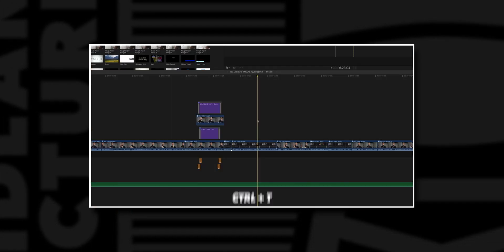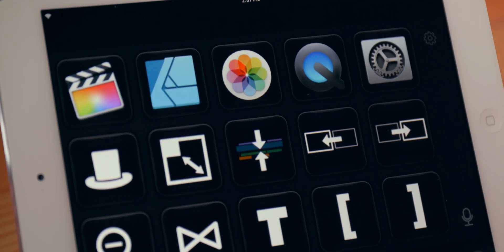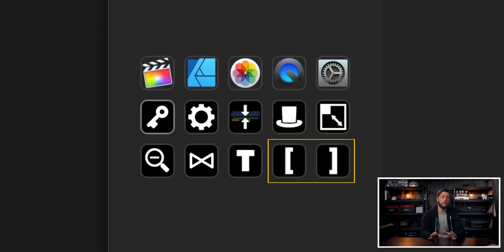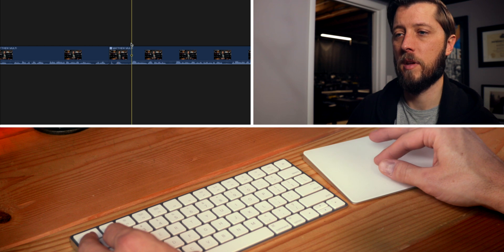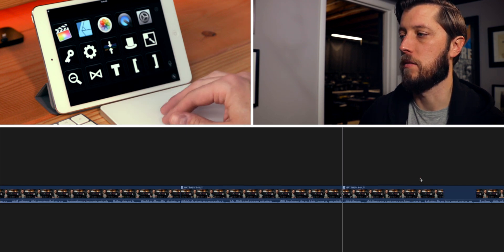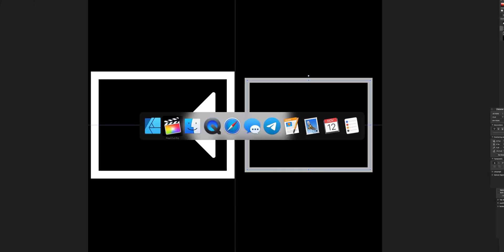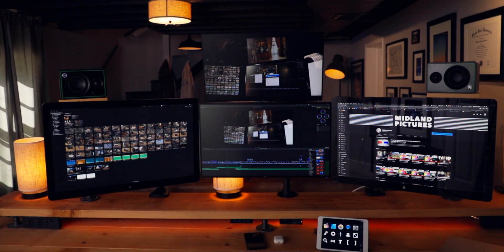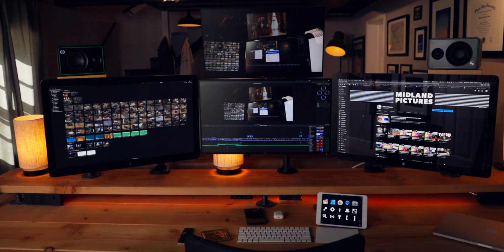How To Edit FASTER in Final Cut Pro with Stream Deck Mobile | Review & FCPX Tutorial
So you want to know how to edit faster in Final Cut Pro? Your content, YouTube vids, films? You HAVE to check out Elgato's Stream Deck Mobile app for iPhone and iPad! I'm going in-depth with this awesome app to demo it, review it, and give a tutorial in Final Cut Pro X to show you how to use it to EDIT FASTER!

To download the Stream Deck Mobile app for your Mac, go

To buy a Stream Deck:

Stream Deck XL
Stream Deck MkII
Stream Deck Mini

CHAPTERS:

Opening | 0:00
Intro | 0:17
Repetitive Steps in FCPX | 0:24
Streamlining Complex Keyboard Shortcuts | 0:57
Why Not Simplify Existing Keyboard Shortcuts? | 1:34
Elgato's Stream Deck Mobile App | 1:58
My Stream Deck Setup | 2:25
Every Button on my Stream Deck | 3:22
Option + [ or ] | 4:27
Demo | Editing a Vlog WITHOUT Stream Deck Mobile | 5:24
Demo | Editing a Vlog WITH Stream Deck Mobile | 7:48
Trimming Down a Vlog Using the Range Tool in FCPX | 9:00
Adding Two New Buttons | 10:30
Demo | Switching Angles in a Multicam | 12:27
So How Much Is It? | 14:27
Closing Thoughts | 15:10
Outro | 16:06
End Cards | 16:25

MY VIDEO EDITING GEAR:

15" Retina MacBook Pro (Late 2013) | Quad-core, 16GB RAM, 256GB SSD

Clubhouse: @MidlandPictures